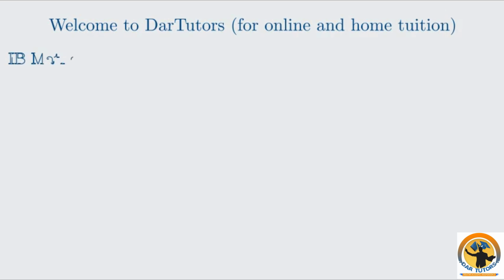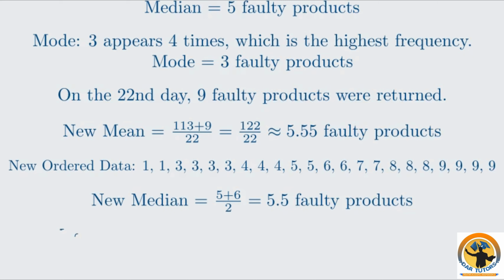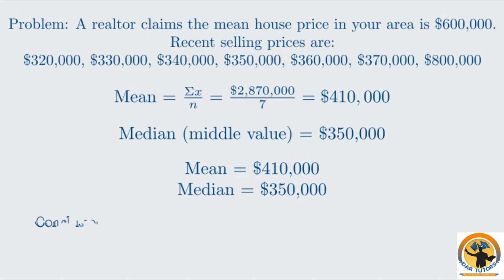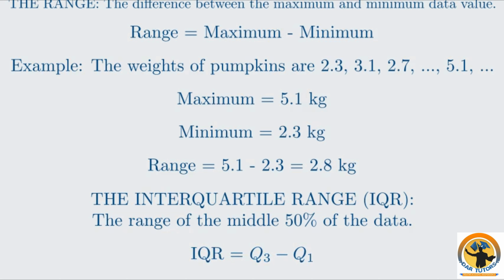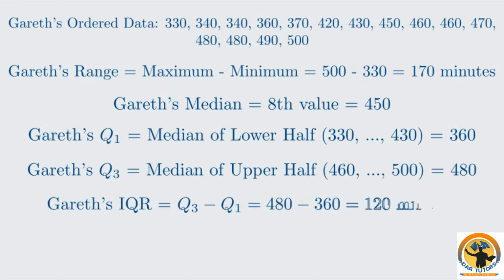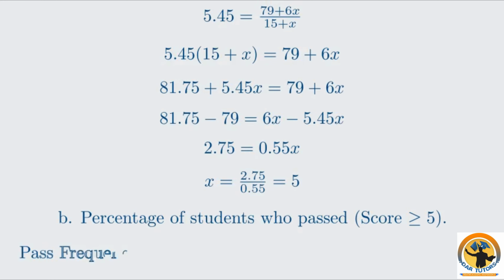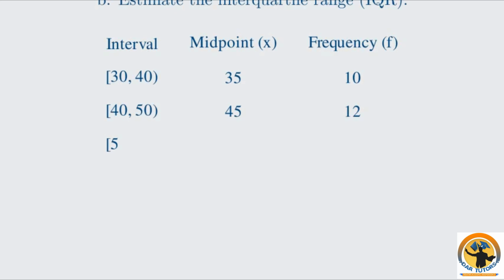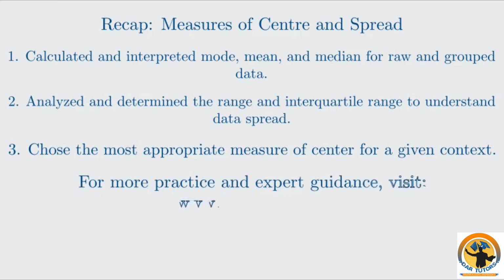IB Measures of Centre and Spread Essentials